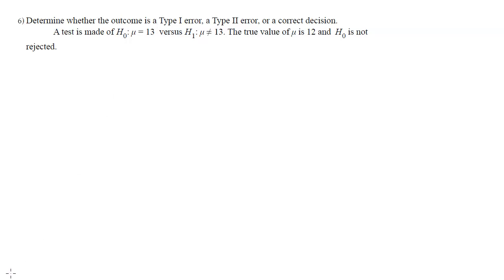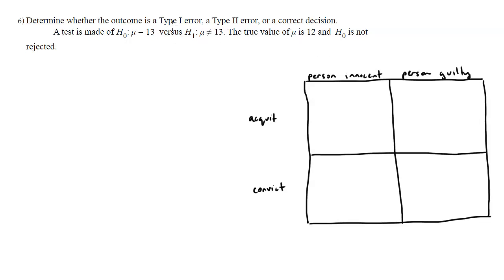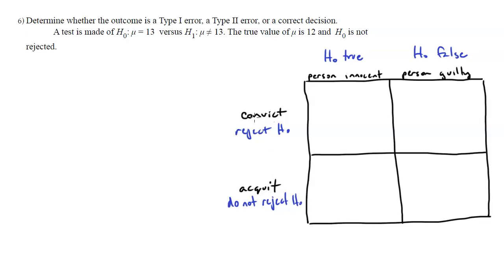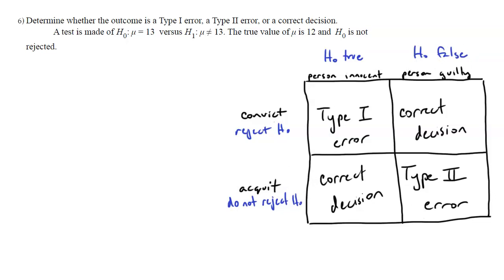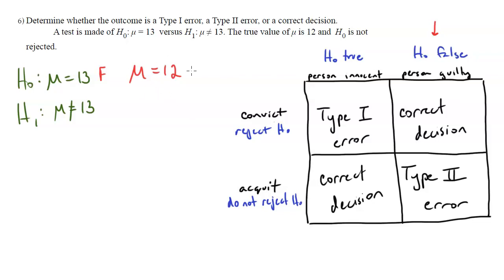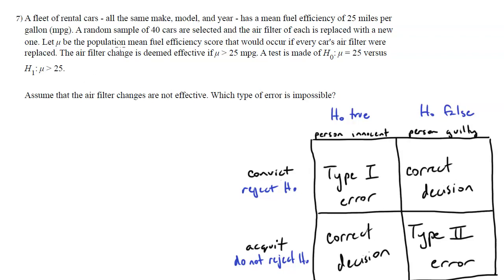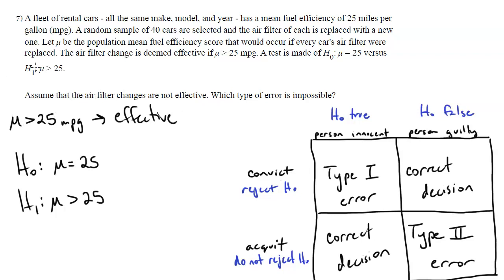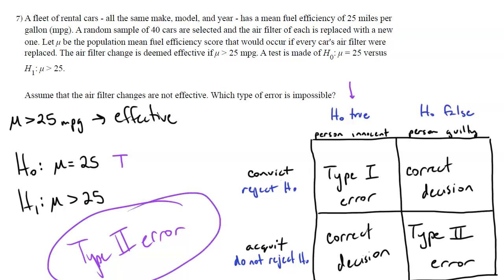6 & 7 ~ Exam 2 Review